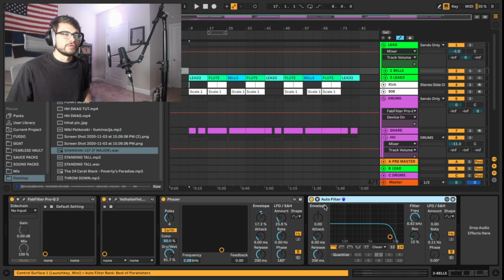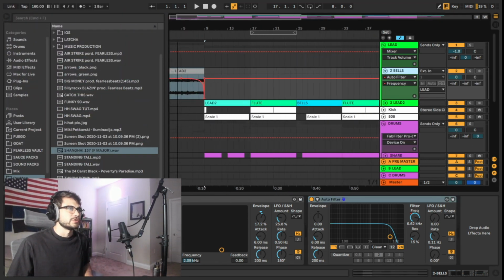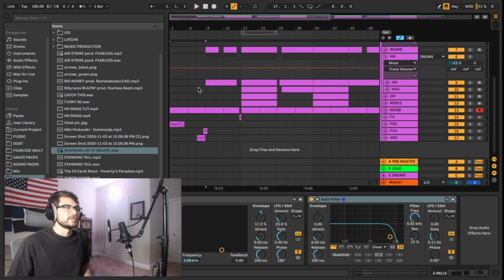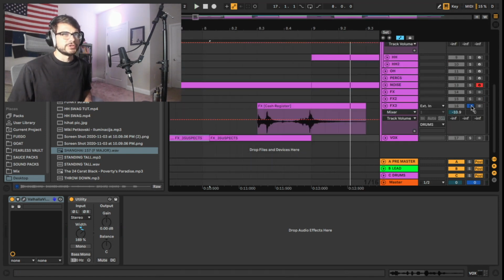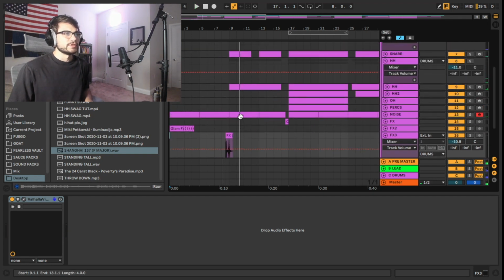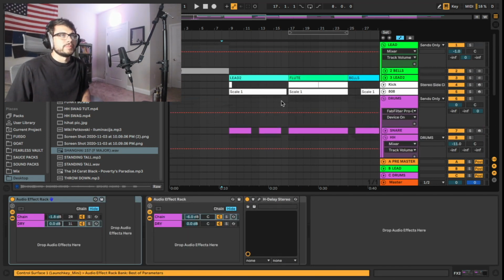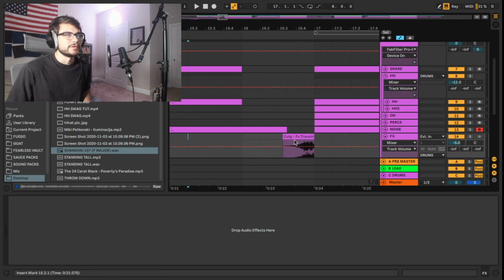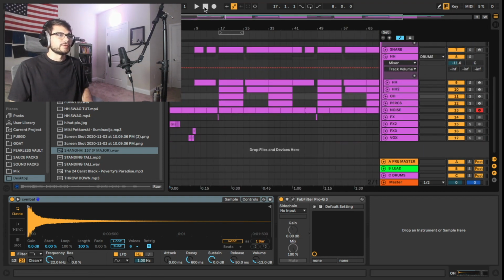How To Make Your Beat Intro's Slap | Start Making Powerful Intro's In Minutes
This is how to make super hard beat introductions!

Beat intros are arguably one of the most important elements to getting your beats heard. Learn to dominate them

FREE Packs!